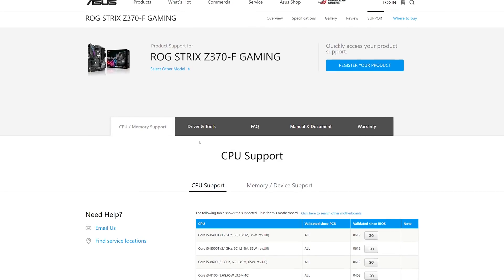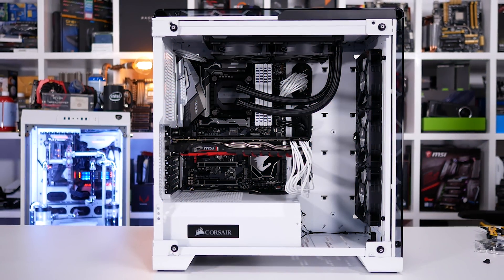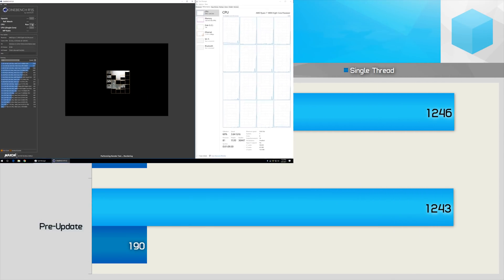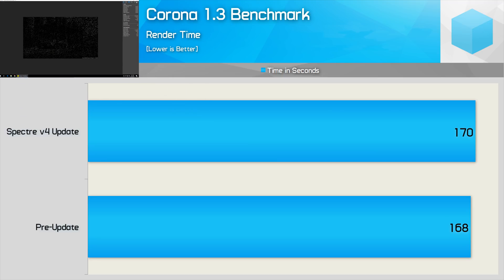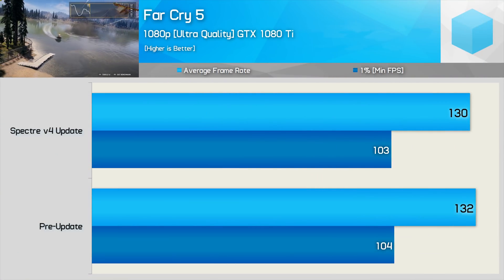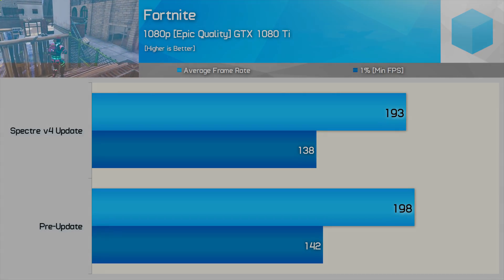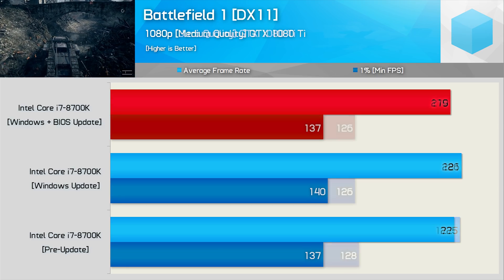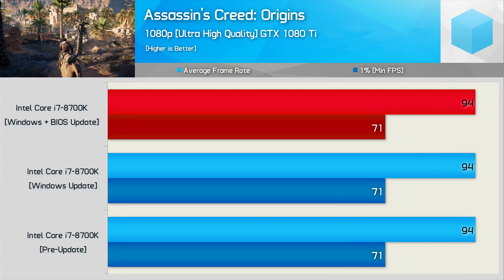Intel's Spectre V4 Performance Explored, Speculative Store Bypass